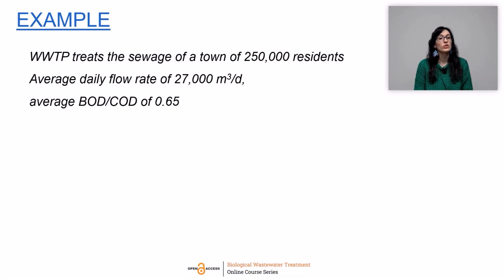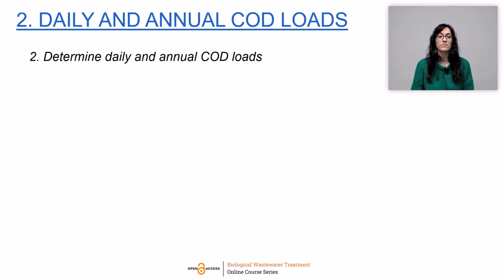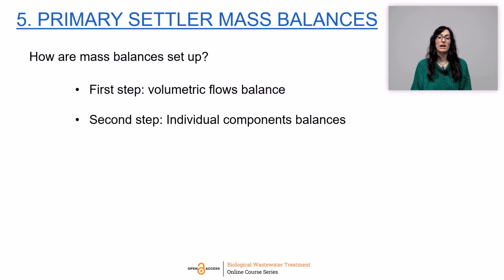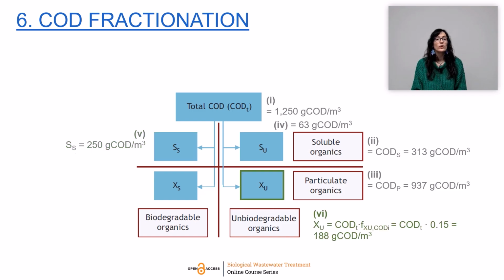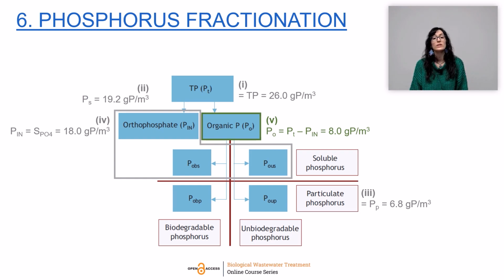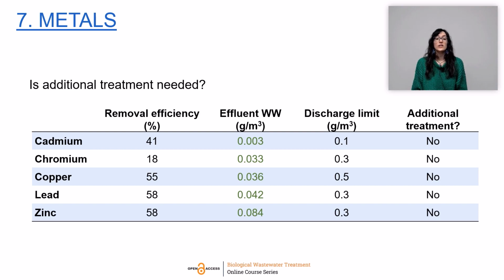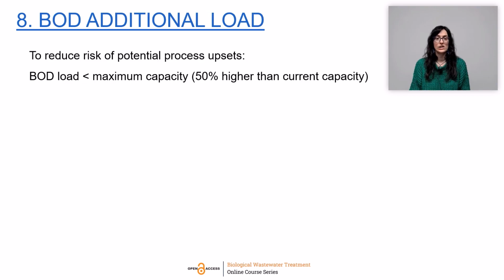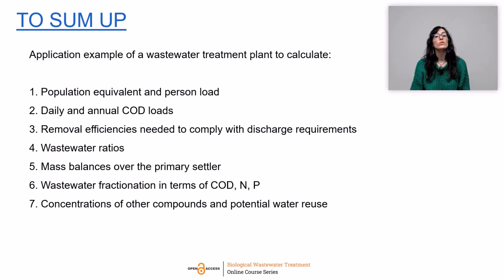3.12 Examples and Exercises Example